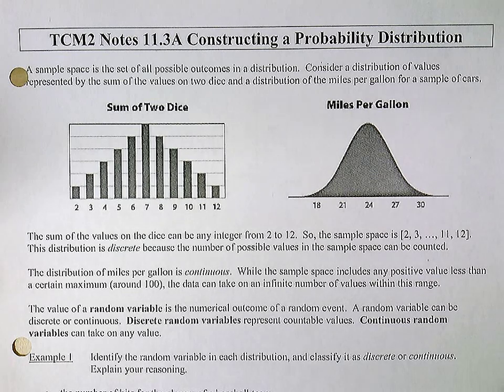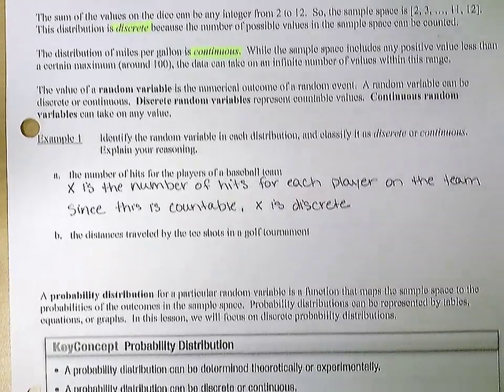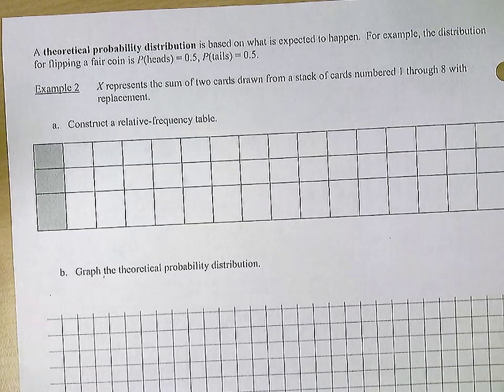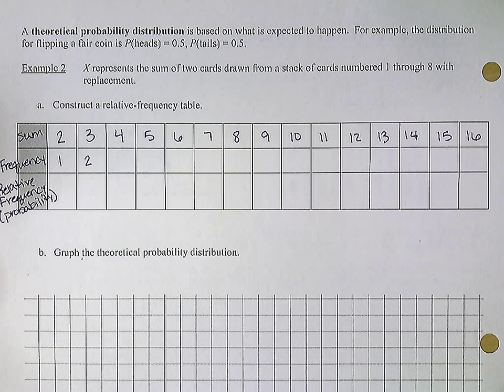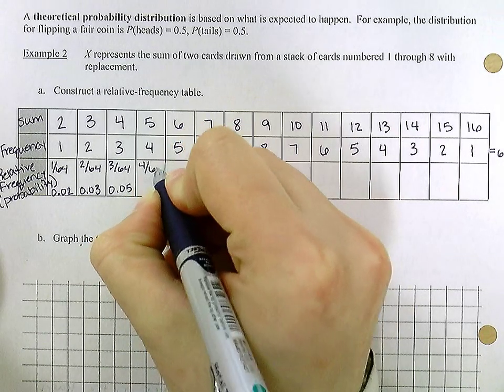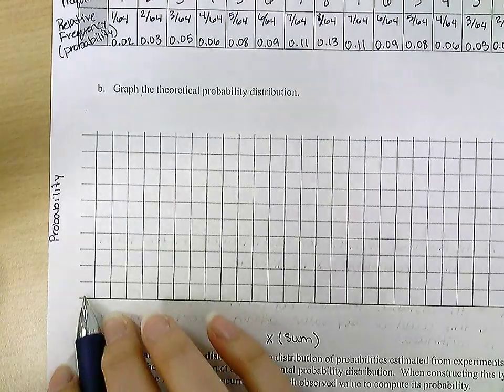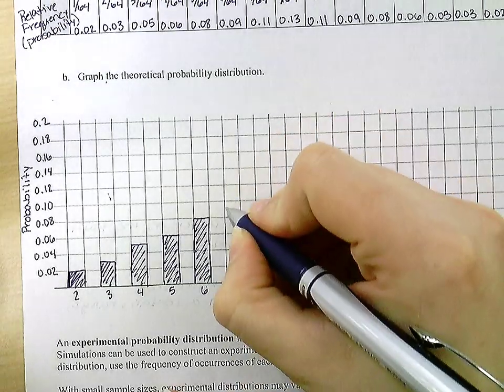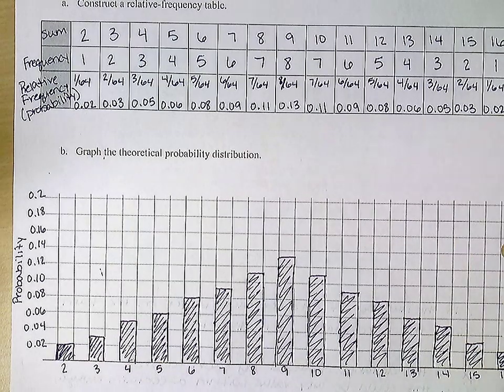TCM2 11 3A